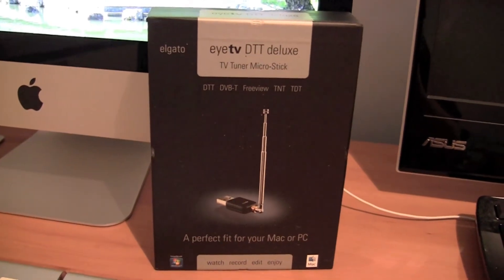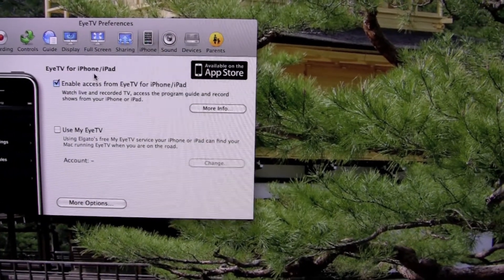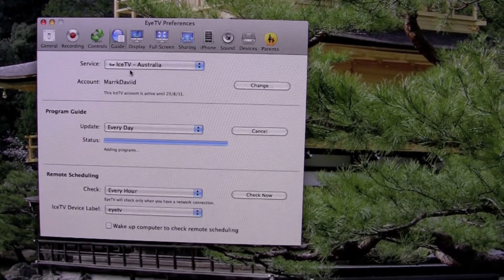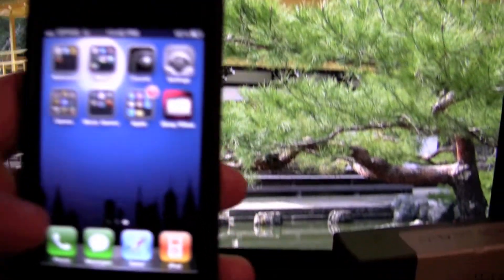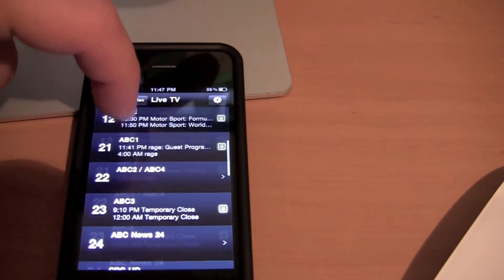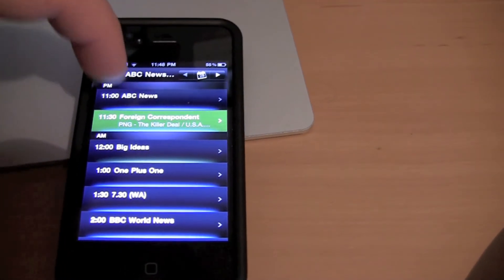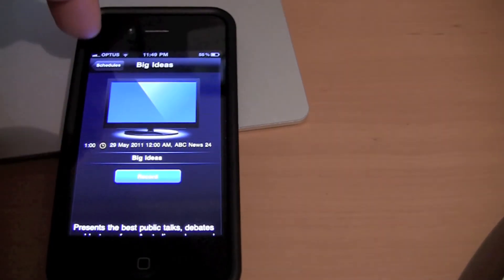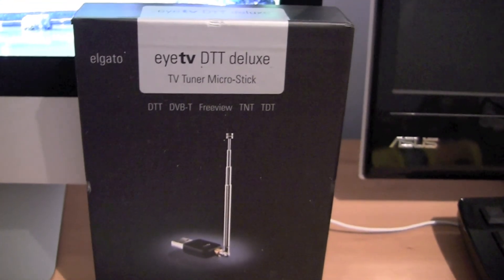Stream TV from Mac to iPhone/iPad (eyetv Micro-Stick)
In this video I demonstrate how you can stream TV from your Mac to your iPhone/iPad, and how you can remotely schedule program recordings.